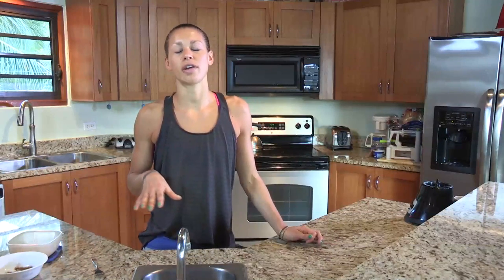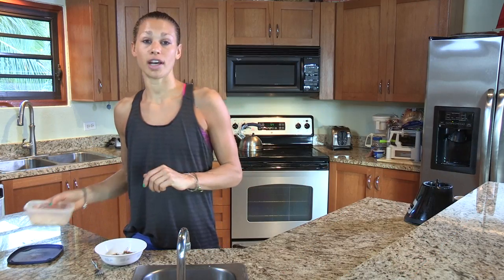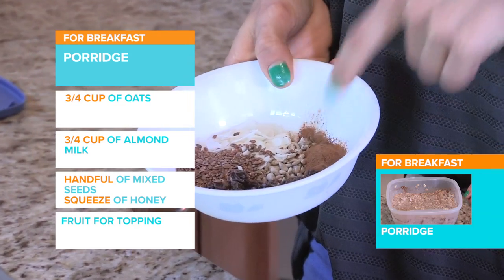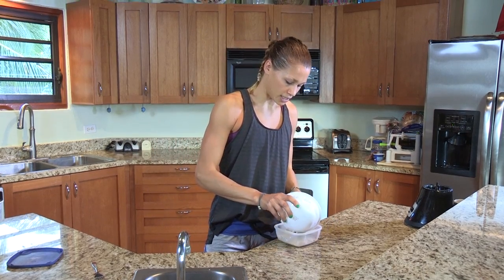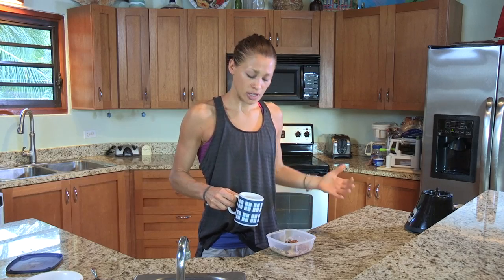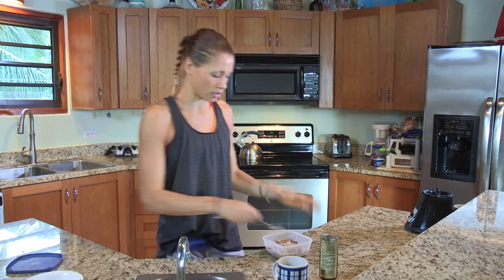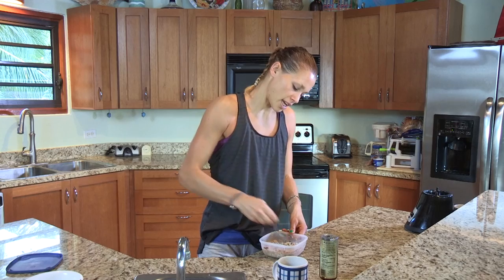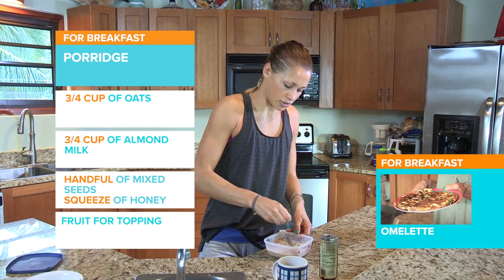How To Make Dairy-Free Porridge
This is a super-easy to make, dairy-free porridge.

This porridge doesn't need a microwave or anything like that. Just mix it up the night before, leave it in the fridge and grab and go the next morning.

It's packed with great ingredients too. Oats, seeds, nuts and almond milk – which is great if you're lactose intolerant.

Try this and let us know how you get on in the comments!

Music licensed through CueSongs
Jaya The Cat - Boombox (Instrumental)

The Global Fitness Network (FiT) is the channel for people like you who embrace an active, healthy lifestyle and is the best place on YouTube for fitness and healthy living advice.

Our team of expert instructors and athletes bring you fitness classes, nutrition advice and yoga classes, plus a blend of top tens and fitness how to videos six days a week to help encourage and empower you.

Whatever your fitness levels, we’re here to help you improve, lead a healthier lifestyle and to inspire you to achieve your goals – whatever they may be and wherever they may take you.

As with any strenuous exercise, you should consult a doctor/physician before beginning a programme of exercise. Discontinue your exercise session immediately if you experience any pain, dizziness or discomfort.

Partaking in training sessions following FiT's video instruction is entirely at your own risk, and FiT can not be held responsible for any injuries which may occur as a result of these exercises.